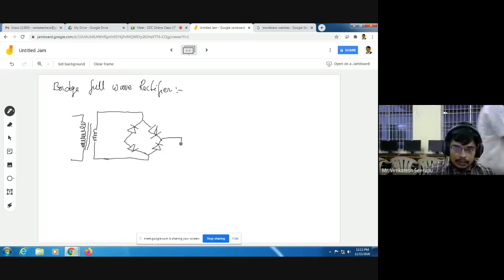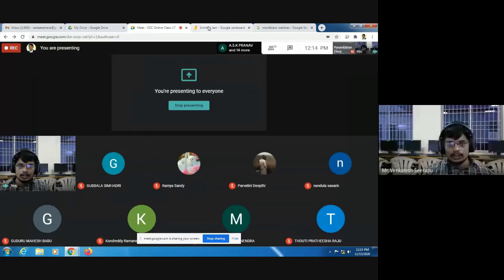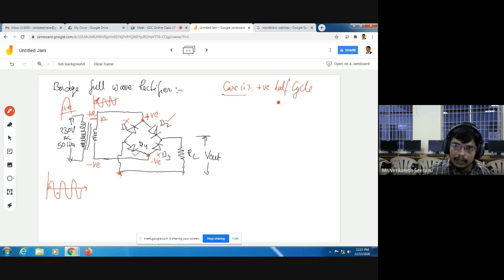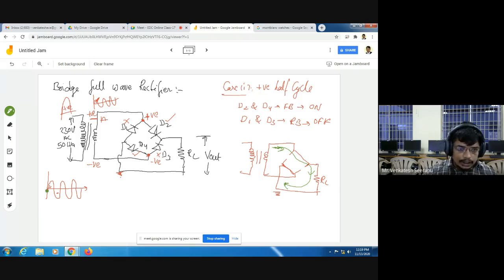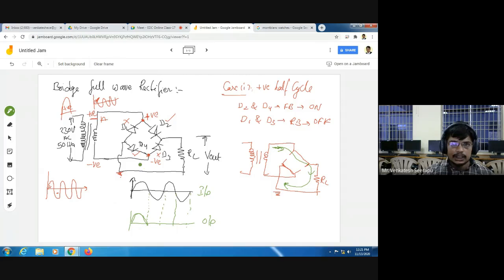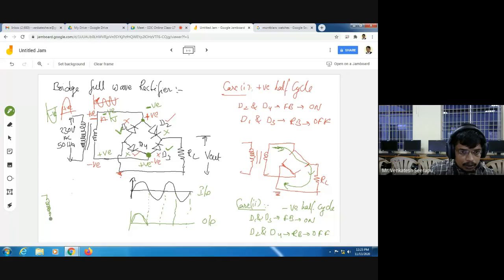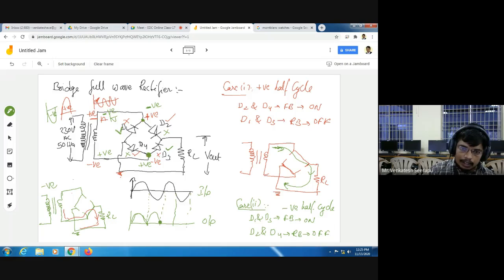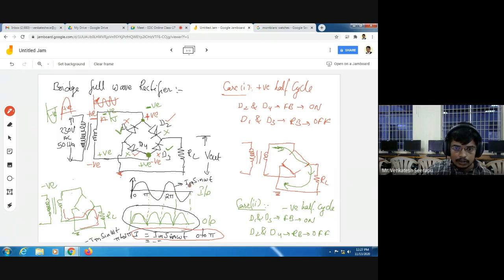operation of bridge full wave rectifier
in this video explained the operation of bridge full wave rectifier